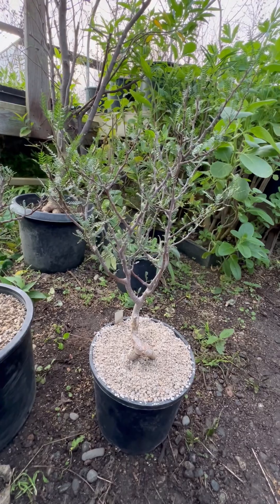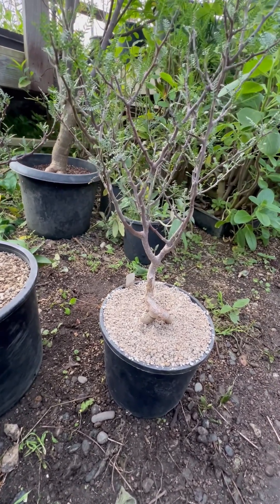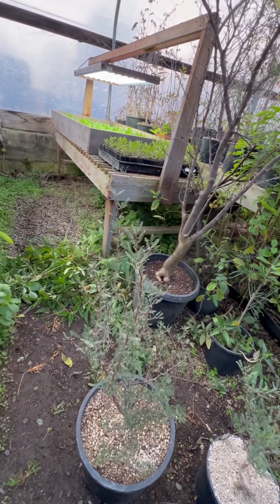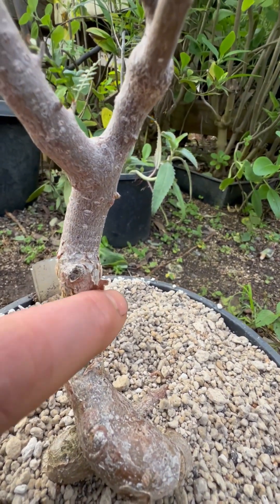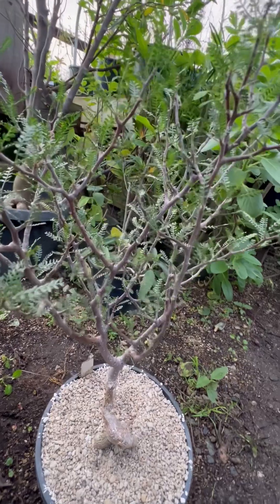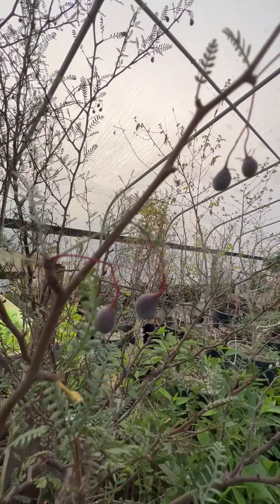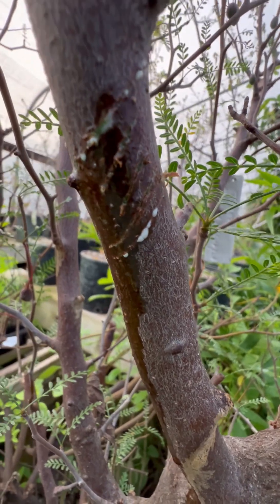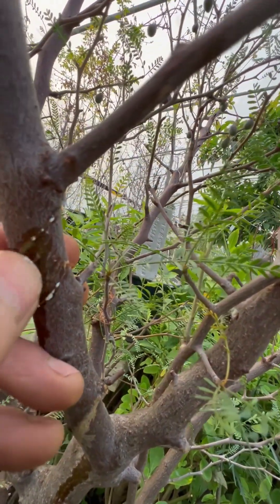As below so above—Torote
Three trees planted at the same time attain completely different sizes according to the pot.  An example of "As below so above."  Torote, the Elephant tree in the family Myrrh (the Burseraceae).  A discussion of identity, zone, seed production, medicinal uses.  An automatic bonsai!